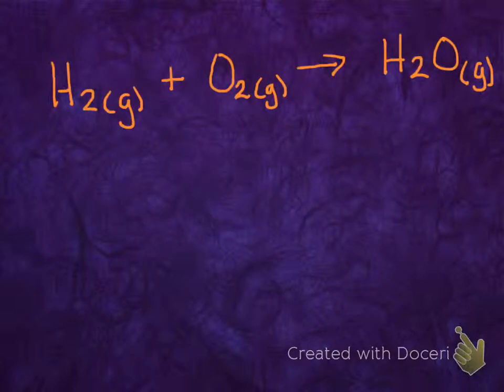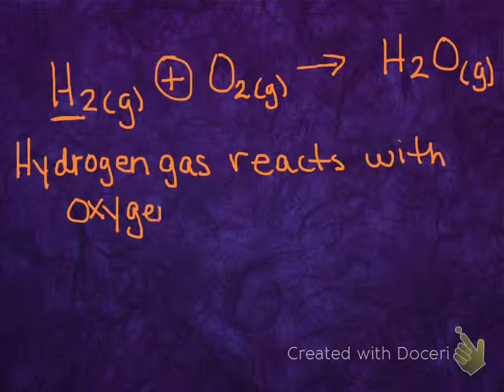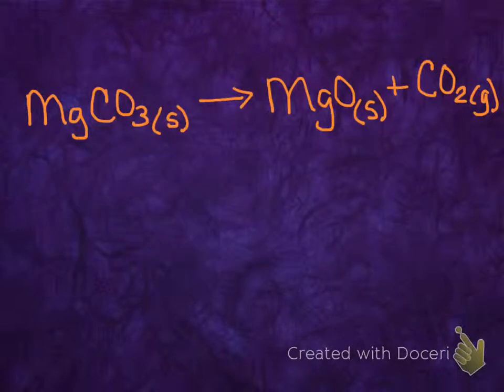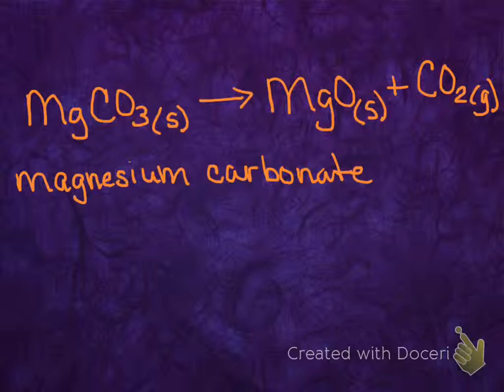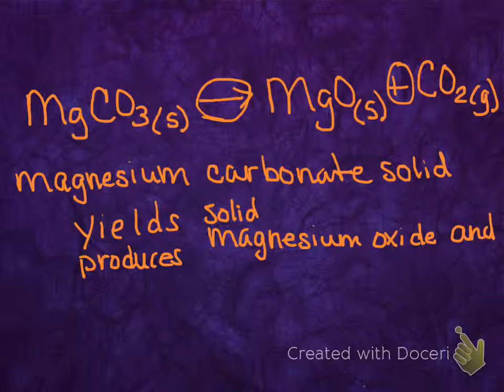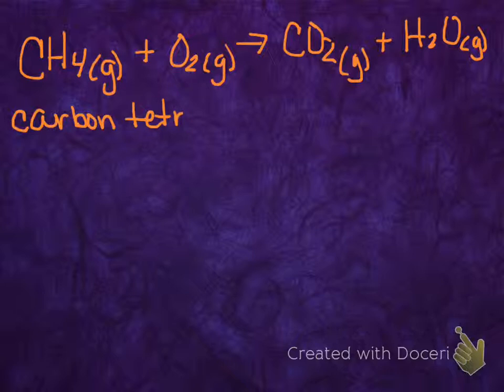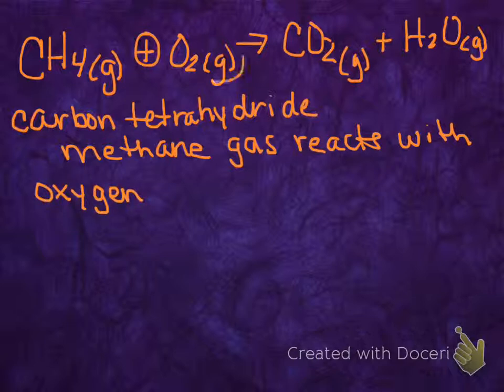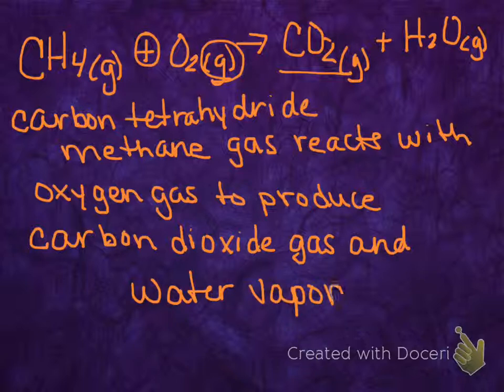Chemical Equations to Word Equations